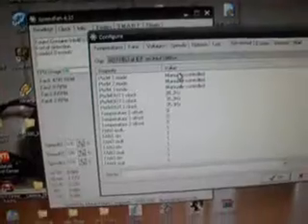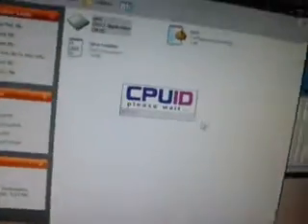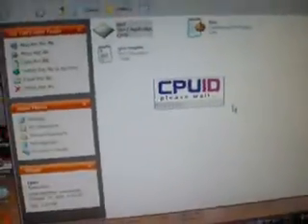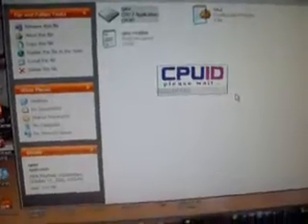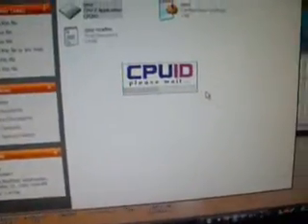how to change your CPU fan speed by 100%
Link to this video in HD this video will show u how to change your CPU fan speed by 100% any motherborad will support and please visit my blog and pls sub my channel or if u wan to comment comment me and pls rate my video thx d(^_^)b and here is my laptop spec: intel Centrino duo T2300@1.66GHZ FSB:667Mhz Video card: ATI mobility radeon X1600 256MB overclocked to 512MB using hypermemory RAM: 1GB DDR2 hard drive: 100GB hard Drive added things built in webcam and mic, CD player(u can play Music CD even the laptop is off) change speed mode Sound card: realtek HD audio and screen size: 15.4 WXGA